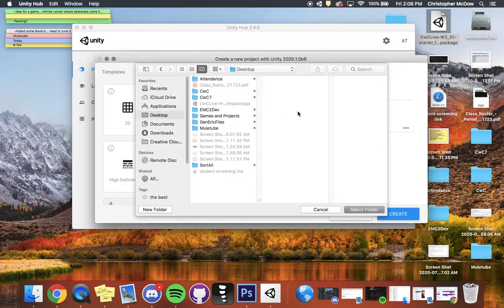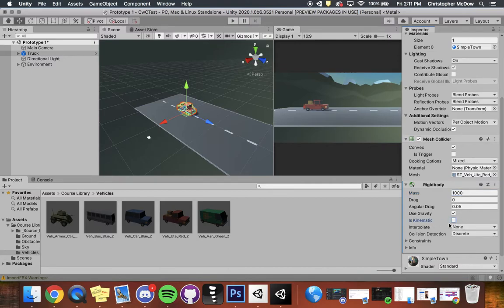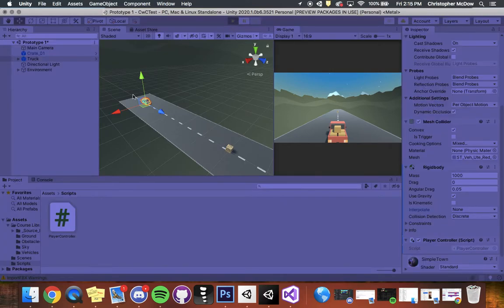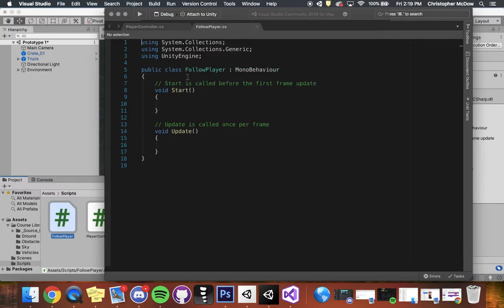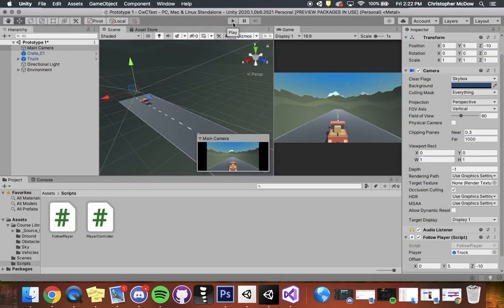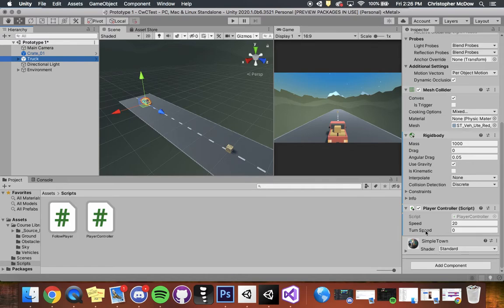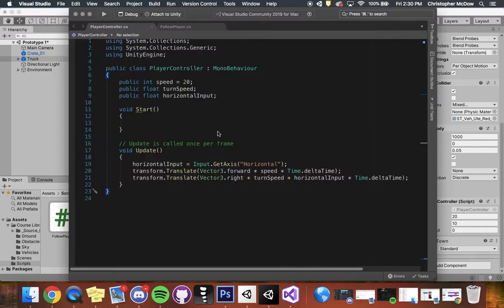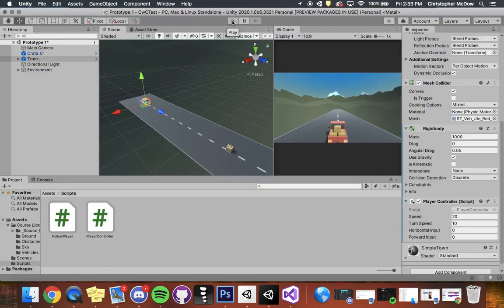CwC I: Player Controller